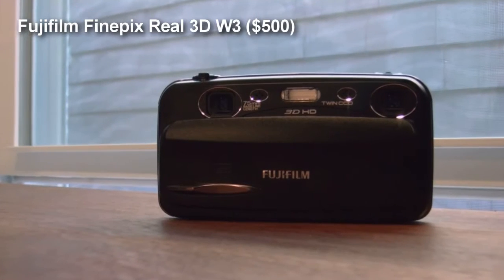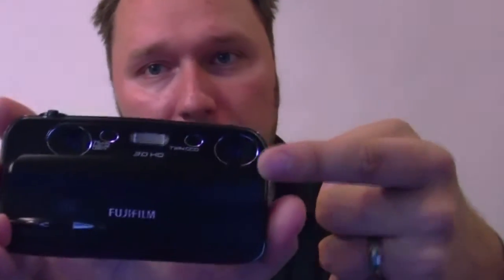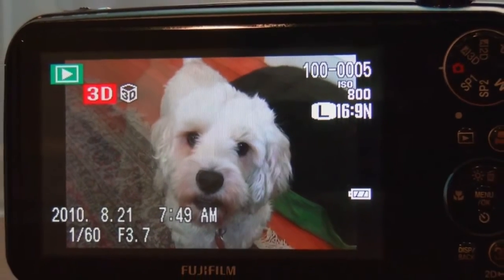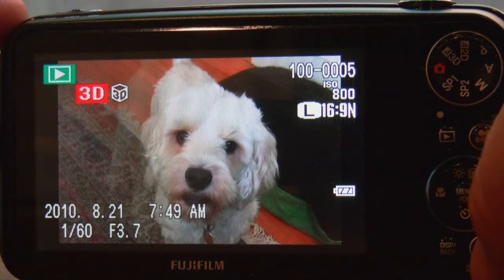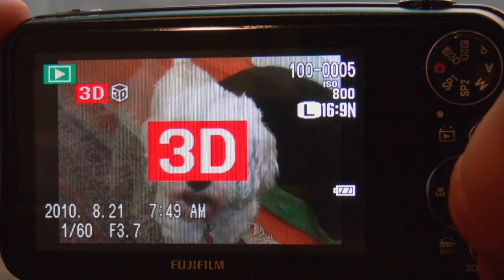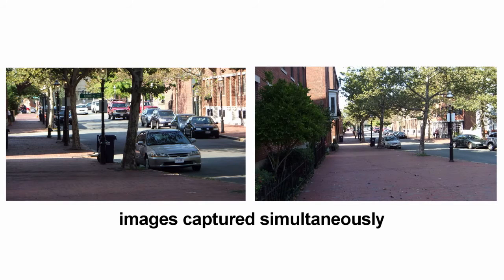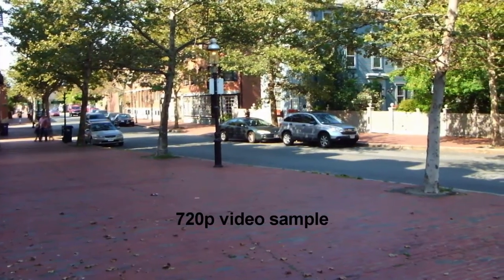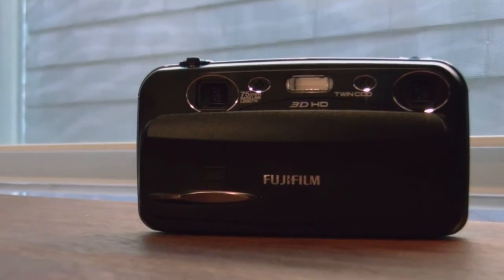Visions of a 3D Point and Shoot Camera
Techland's gadget critic Doug Aamoth reviews the Finepix Real 3D W3, Fujifilm's second stab at a consumer-friendly point and shoot camera that takes 3D photos.